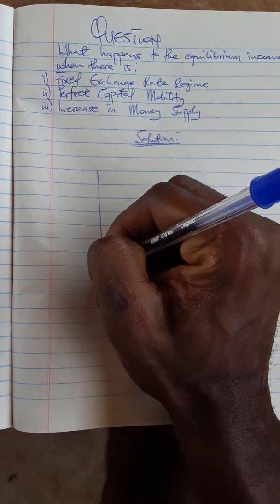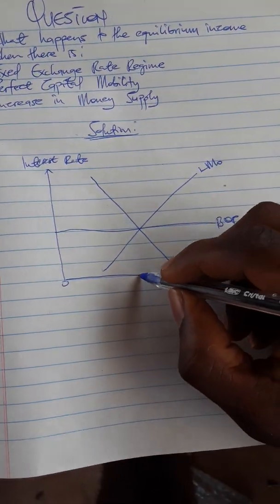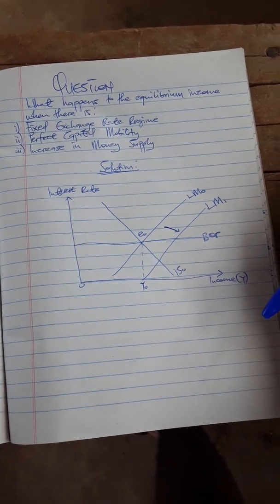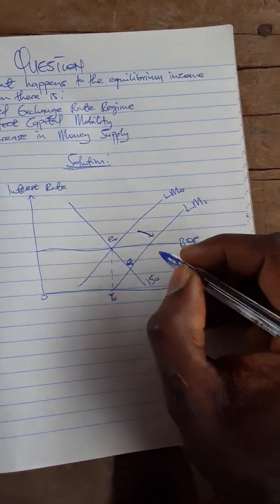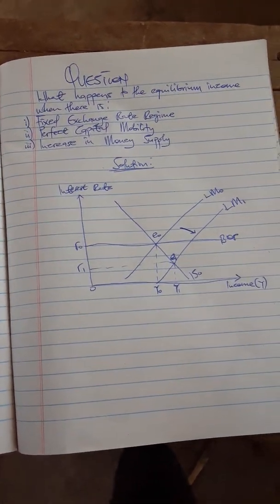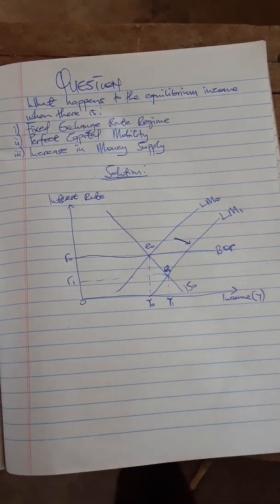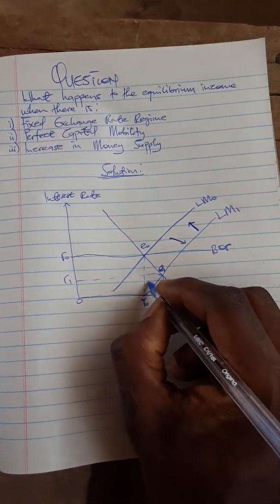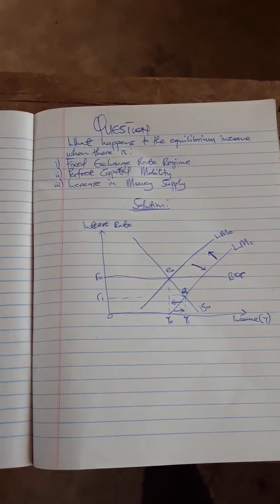Mundell Fleming model: Fixed exchange rate, perfect capital mobility and increase in money supply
Under Fixed Exchange rate regime, what happens to equilibrium income when there is perfect capital mobility and increase in money supply.